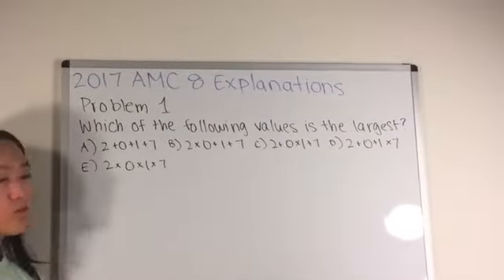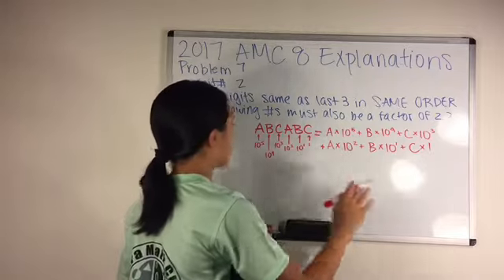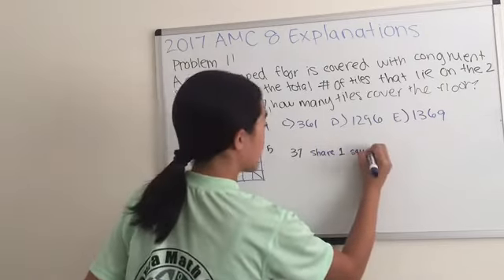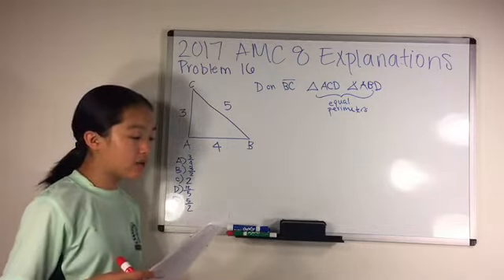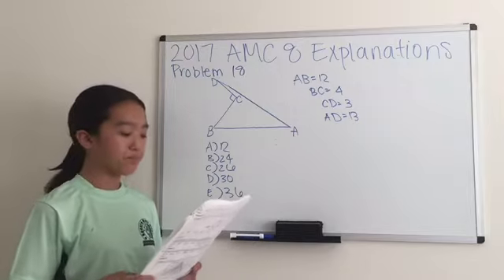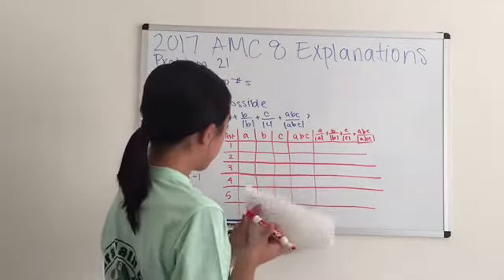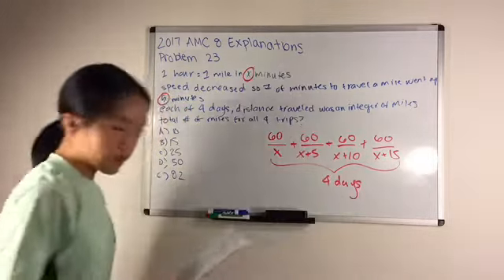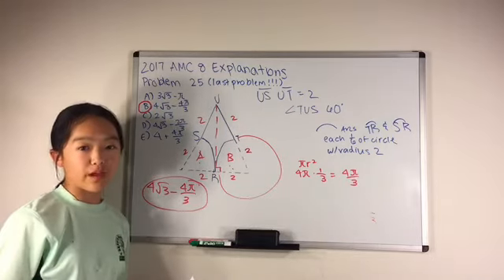2017 AMC 8 Presented by Angela Yang